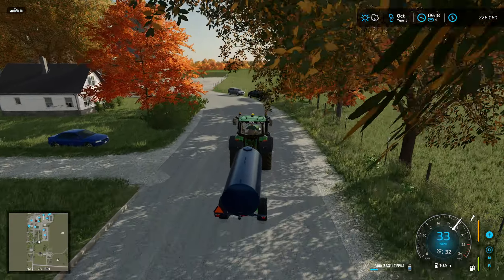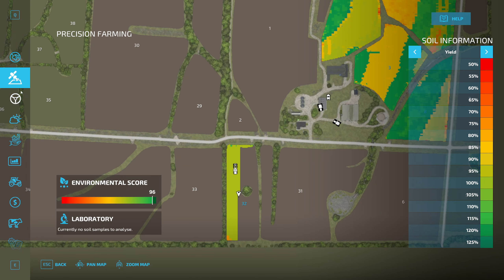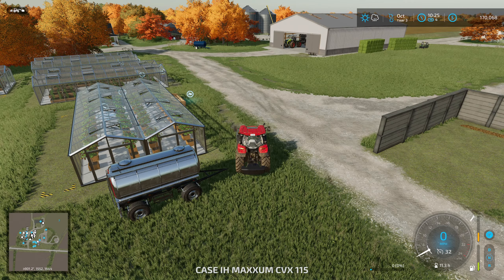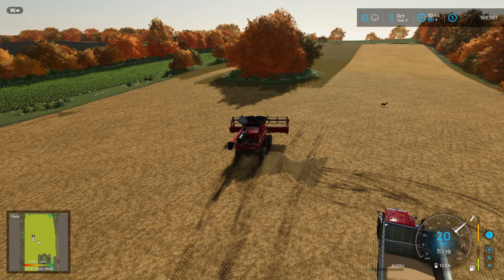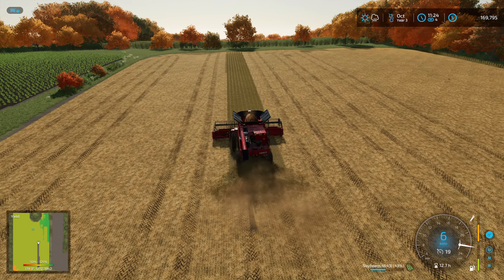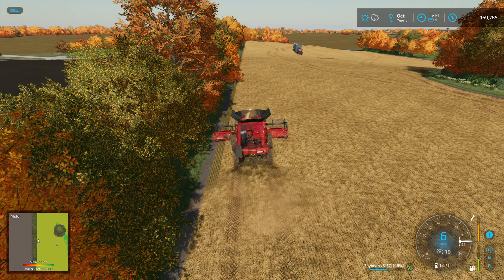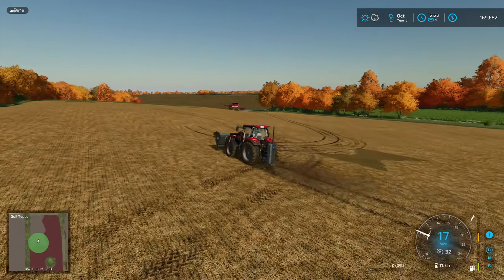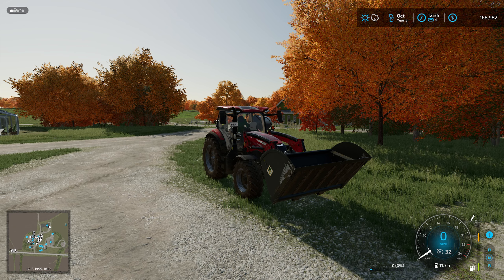STARTING WORK IN THE NEW FIELD! | Alma Missouri | Farming Simulator 22 - Ep27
Welcome to our BRAND NEW series on Alma Missouri! Come join us as we try to explore everything this map has to offer!